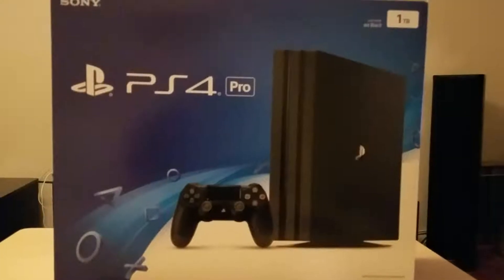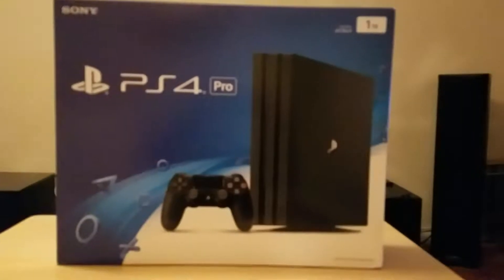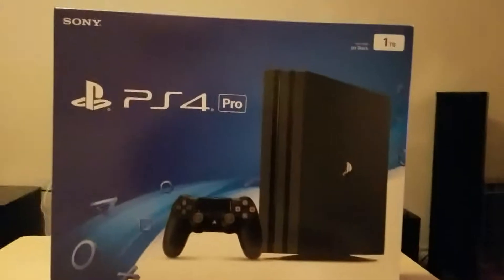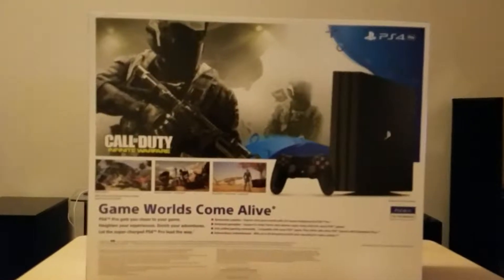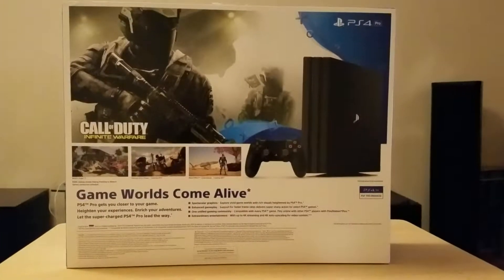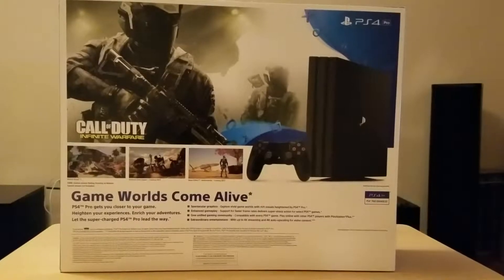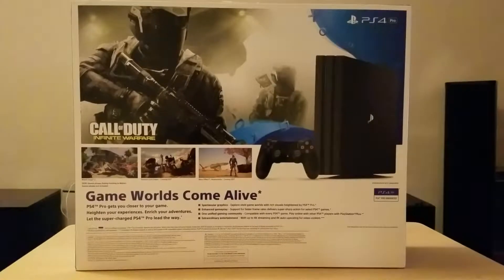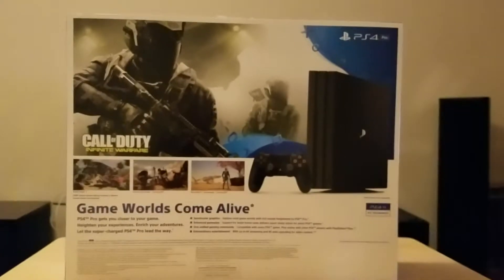My PS4 PRO is here.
Wanted to show my PS4 Pro.